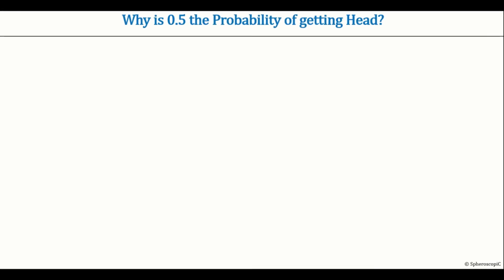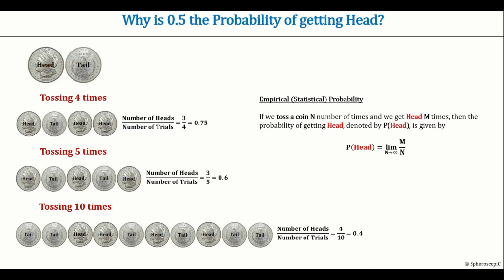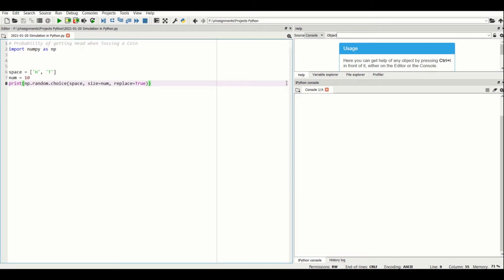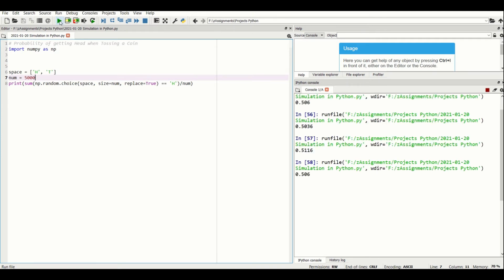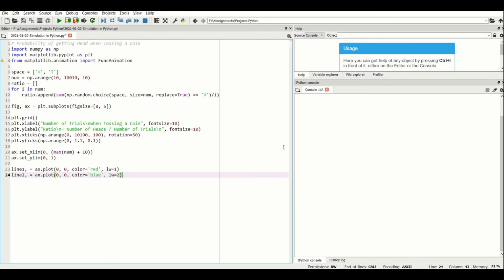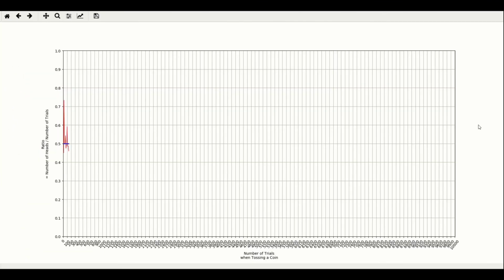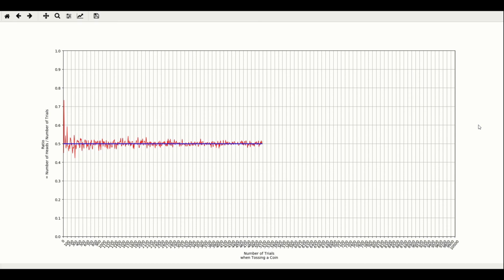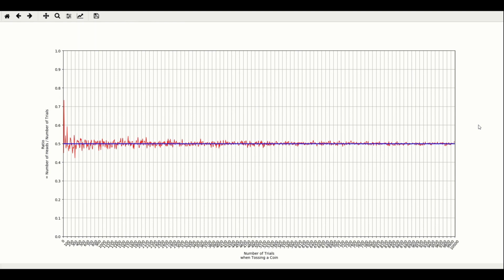Then why 0.5 is the Probability of getting Head?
An illustration of simulation in Python to visualize concept of Empirical Probability or Statistical Probability.